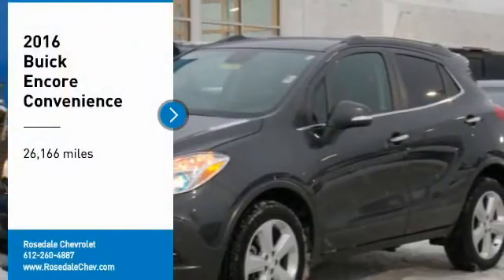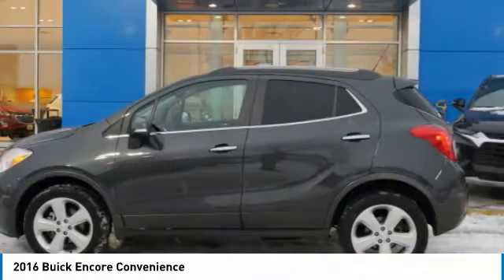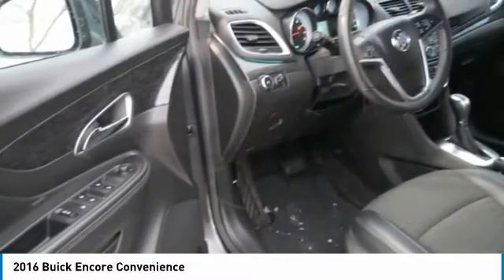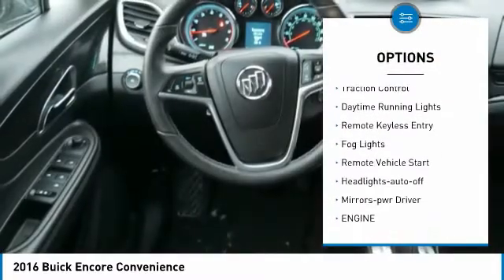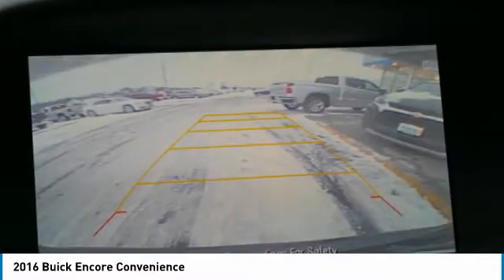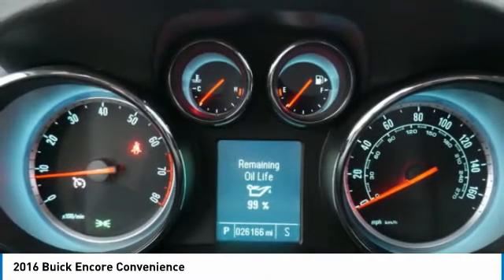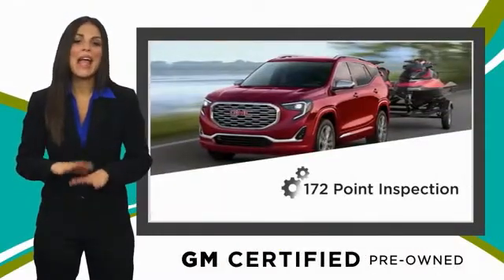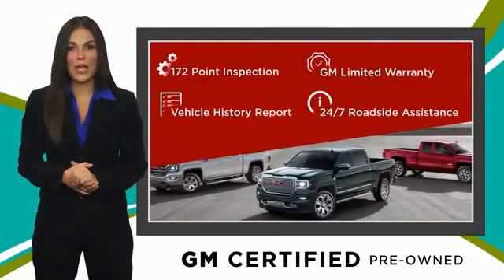2016 Buick Encore Roseville, Fridley, St. Paul, Minneapolis 10184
Rosedale Chevrolet
2845 Interstate 35 W

EPA 30 MPG Hwy/23 MPG City! ONLY 26 132 Miles! All Wheel Drive Turbo Back-Up Camera Remote Engine Start Onboard Communications System TRANSMISSION 6-SPEED AUTOMATIC ELEC... ENGINE ECOTEC TURBO 1.4L VARIABLE VA... READ MORE! KEY FEATURES INCLUDE: All Wheel Drive Back-Up Camera Onboard Communications System Aluminum Wheels Remote Engine Start. Privacy Glass Keyless Entry Steering Wheel Controls Child Safety Locks Heated Mirrors. OPTION PACKAGES: AUDIO SYSTEM AM/FM/SIRIUSXM STEREO WITH MP3 CD PLAYER IntelliLink with 7 diagonal color LCD display USB port Radio Data System (RDS) and auxiliary input jack (STD) TRANSMISSION 6-SPEED AUTOMATIC ELECTRONICALLY-CONTROLLED WITH OVERDRIVE includes Driver Shift Control (STD) ENGINE ECOTEC TURBO 1.4L VARIABLE VALVE TIMING DOHC 4-CYLINDER SEQUENTIAL MFI (138 hp [102.9 kW] @ 4900 rpm 148 lb-ft of torque [199.8 N-m] @ 1850 rpm) (STD). Buick Convenience with GRAPHITE GRAY METALLIC exterior and EBONY interior features a 4 Cylinder Engine with 138 HP at 4900 RPM*. EXPERTS ARE SAYING: The 2016 Buick Encore features comfortable front seats and a high seating position that offers a commanding view of the road. -Edmunds.com. Great Gas Mileage: 30 MPG Hwy. MORE ABOUT US: STREAMLINE YOUR NEXT AUTO BUYING EXPERIENCE Our Goal is to Find a Vehicle that meets all of your needs Supply you with our best price Get a profesional trade appraisal Estimate on payments finance terms and options ALL IN LESS THAN 45 MINUTES Pricing analysis performed on 12/20/2019. Horsepower calculations based on trim engine configuration. Fuel economy calculations based on original manufacturer data for trim engine configuration. Please confirm the accuracy of the included equipment by calling us prior to purchase.